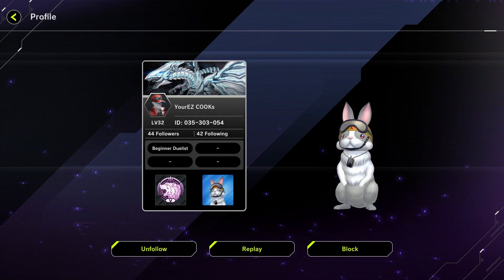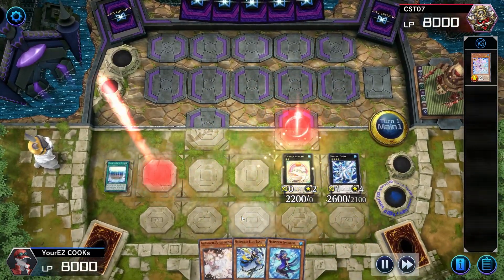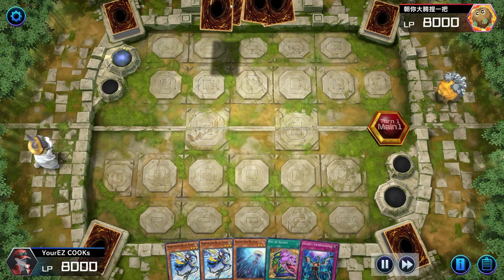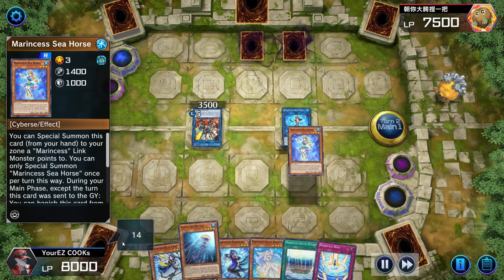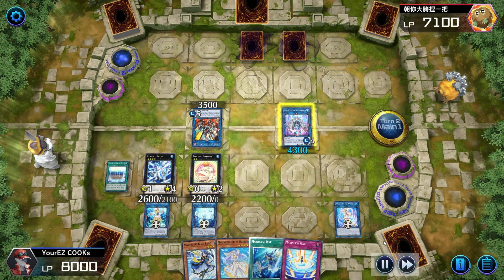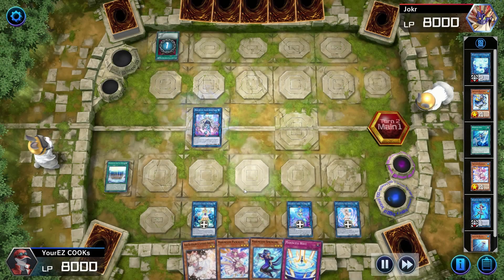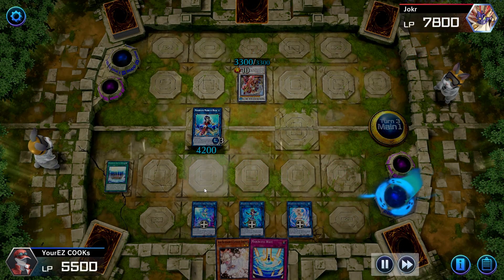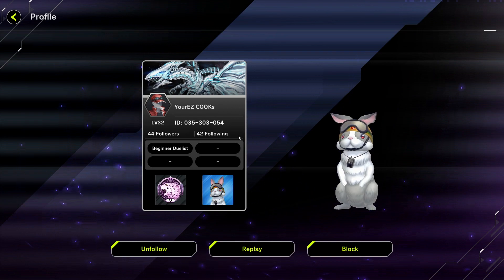Most UNDERRATED Tier 1 Deck | Marincess DESTROYS the meta | Yu-Gi-Oh! Master Duel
Droll & Lock x2
Marincess Sleepy Maiden x1
Marincess Blue Tang x3
Marincess Pascalus x3
Marincess Springirl x3
Marincess Sea Horse x3
Silent Sea Nettle x3

Spells: 10
Pot of Desires x2
Cynet Mining x3
Marincess Dive x2
Called by the Grave x2
Marincess Battle Ocean x1
crossout designator x1
Traps:
Marincess Wave x1

Extra Deck:
Bahamut Shark x1
Accesscode Talker x1
Transcode Talker x1
Toadally Awesome x1
Marincess Great Bubble Reef x1
Marincess Aqua Argonaut x1
Marincess Marbled Rock x1
Marincess Coral Triangle x1
Marincess Coral Anemone x2
MArincess Crystal Heart x1
Marincess Blue Slug x2
Marincess Sea Angel x1
Splash Mage x1